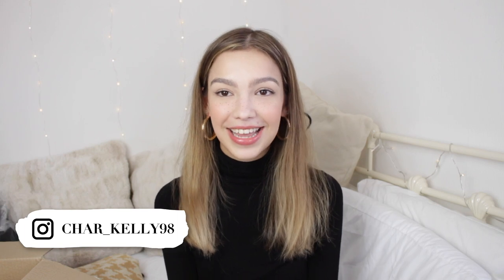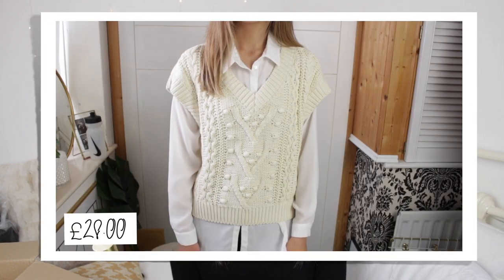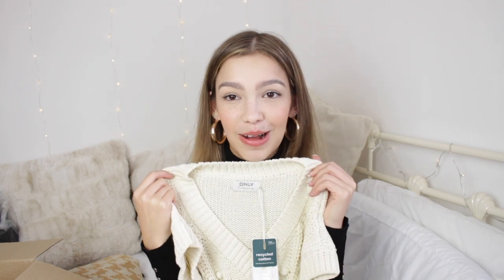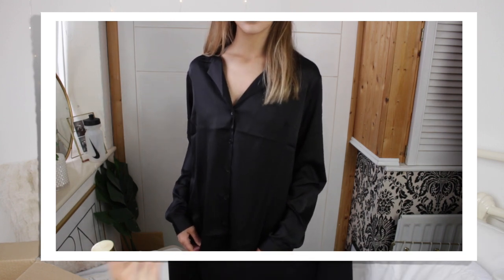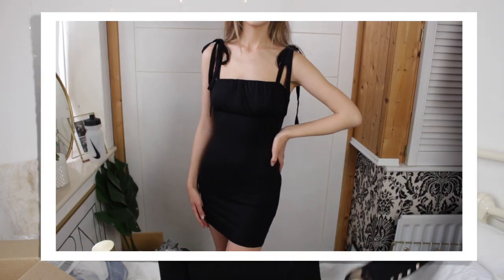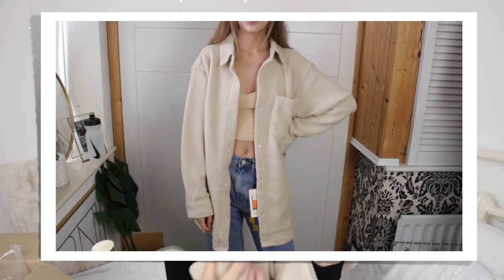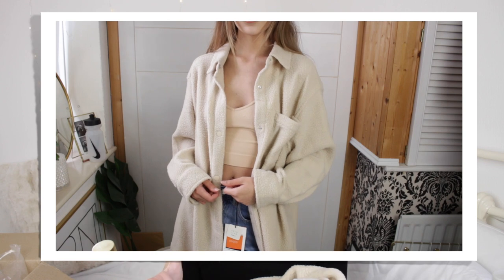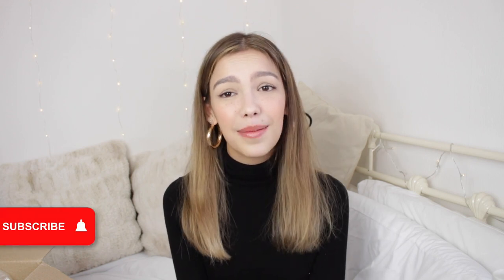ASOS Autumn Try On Haul 2020 | Leather leggings & Knit Vests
Clothing items mentioned:
• ASOS DESIGN leather look legging
• Only Knitted Vest in Cream
• ASOS DESIGN V neck vest in dogtooth pattern in camel
• ASOS DESIGN waterfall duster coat in black
• ASOS LUXE relaxed satin long sleeve shirt in black
• ASOS DESIGN cotton poplin smock mini dress in black
• ASOS LUXE bunny tie strap with ruched bust mini dress in black
• ASOS DESIGN fleece shacket in cream
• Free People v-neck Brami cami top in neutral
ASOS DESIGN Hourglass basic legging short in grey marl

Add me on Snapchat! @sherlottholmes

FAQS? 🤔